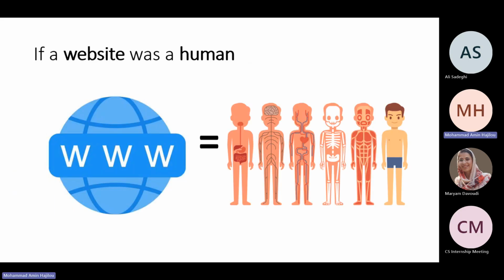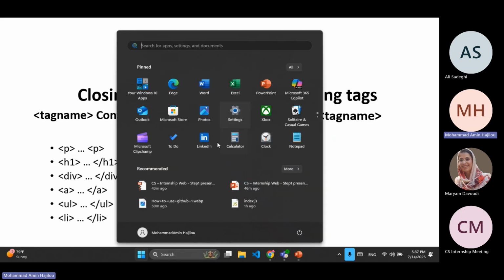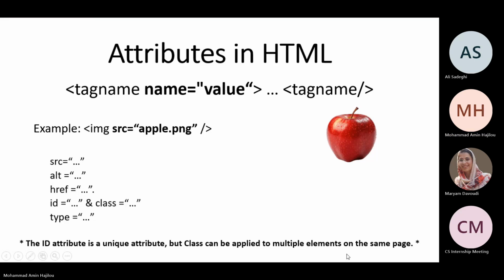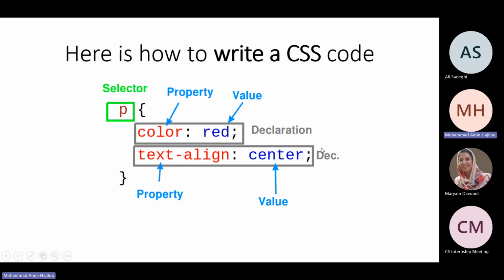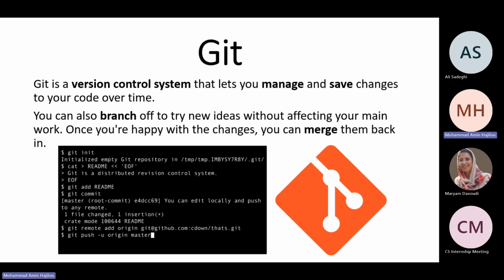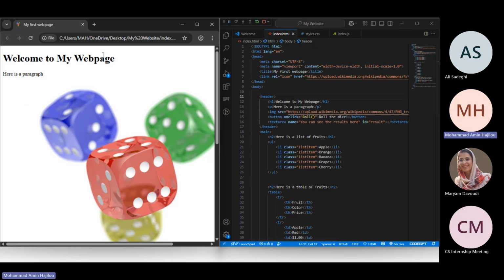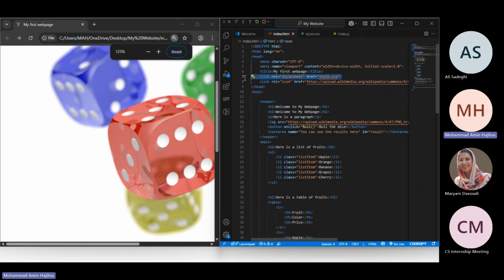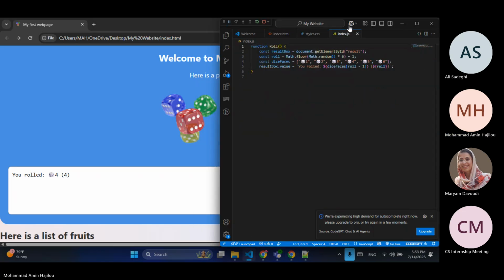Web Development Basics: HTML, CSS + Intro to JavaScript & Git/GitHub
Quick look at how websites are made — basic HTML & CSS, plus a bit of JavaScript, Git, and GitHub. Easy to follow for beginners.